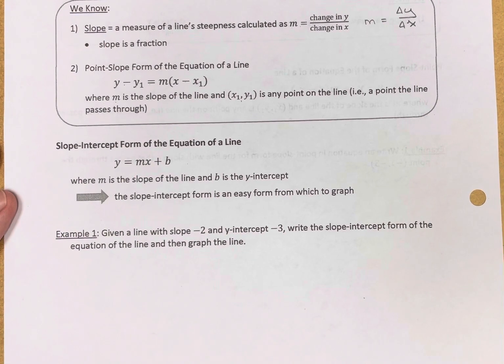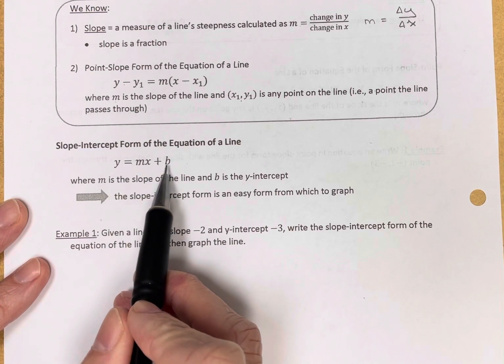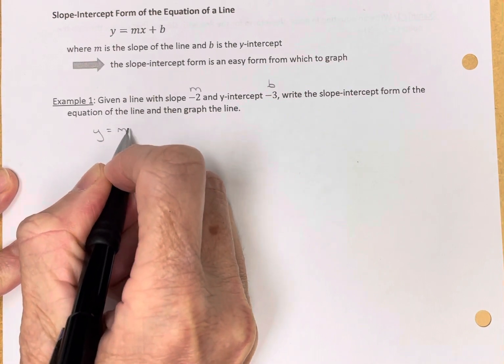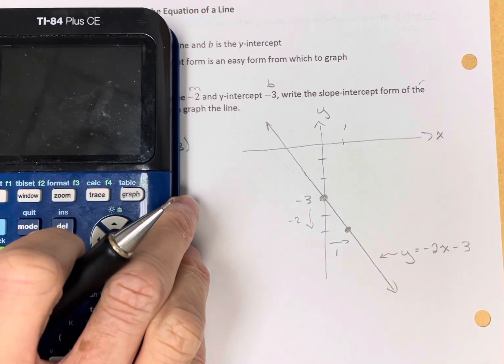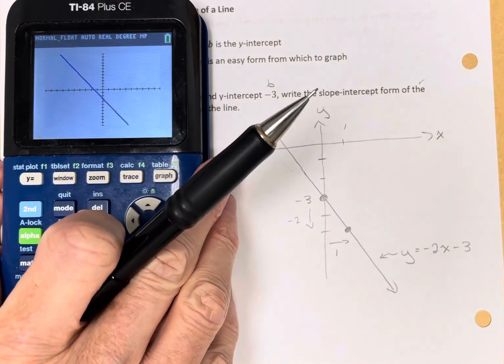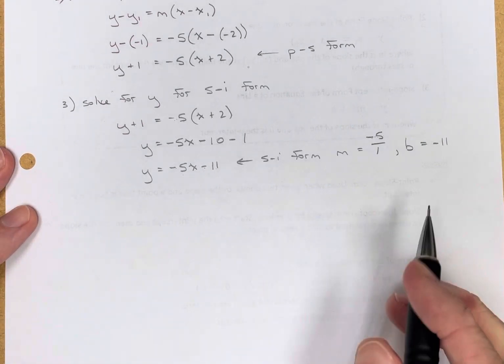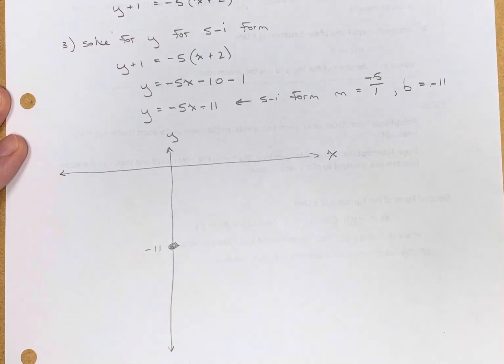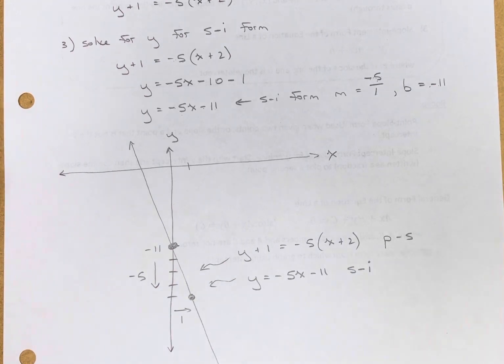Slope-Intercept Form of the Equation of a Line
Objective: Write and graph the slope-intercept form of the equation of a line

Vocabulary: Slope